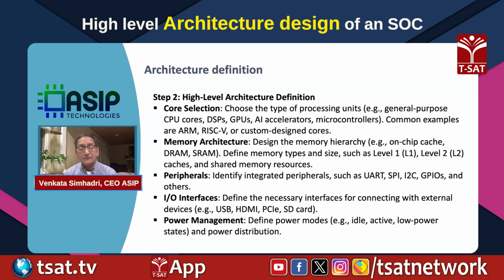High level architecture design of an SOC || T-SAT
T-SAT Network Digital Classes are Now Available on Following Platforms:

👉Install T-SAT App:
1. For Android Users: Play Store
2. For Apple Users: AppStore